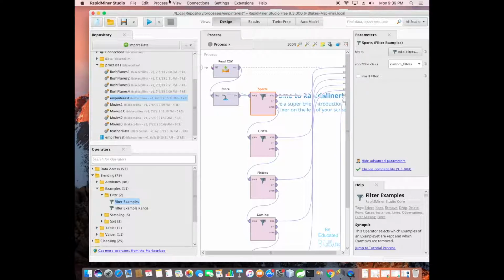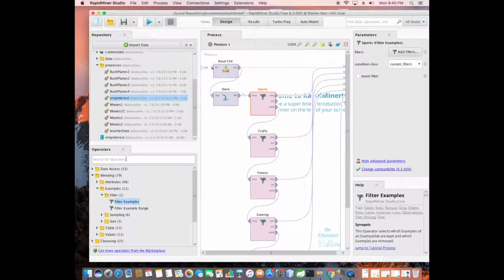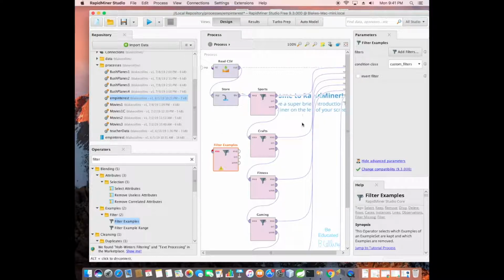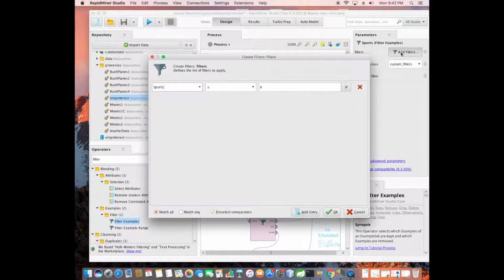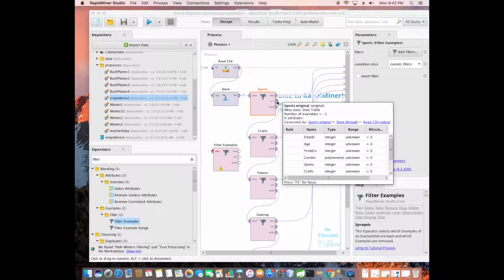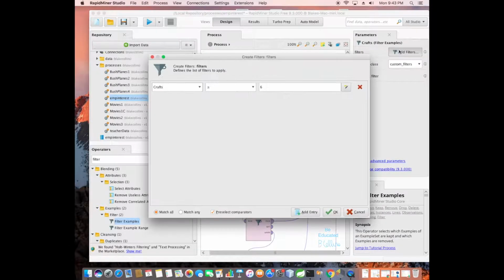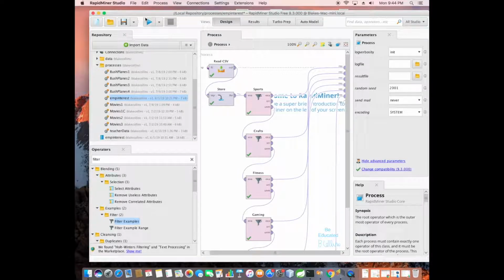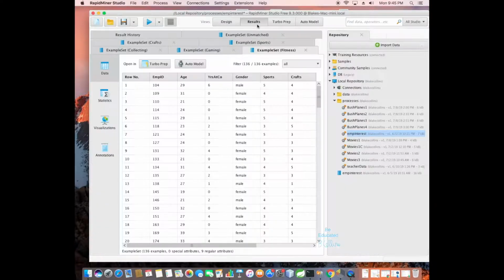Rapidminer - Filter Example Input & Outputs Explained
This explains inputs & outputs with operators in Rapidminer.
I have a course on Data Science that will save you at least 15 hours of troubleshooting.